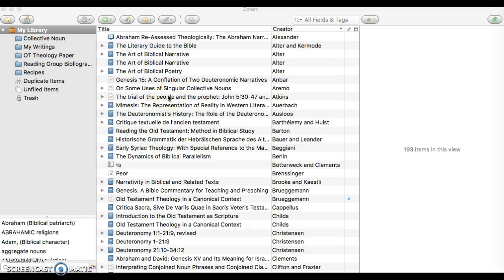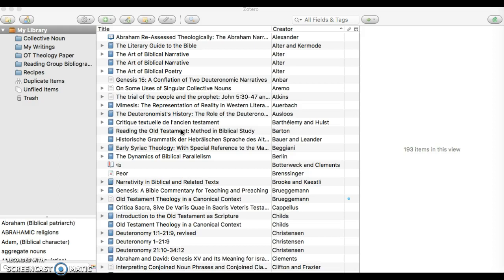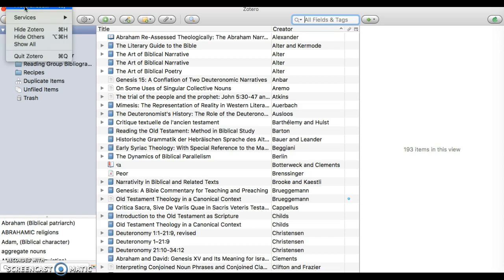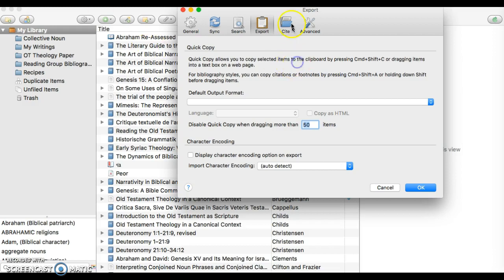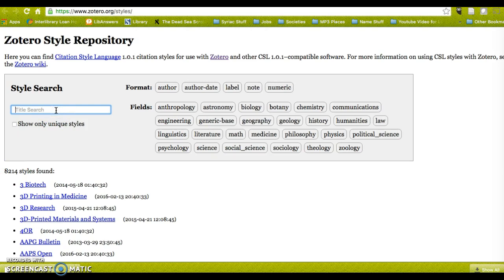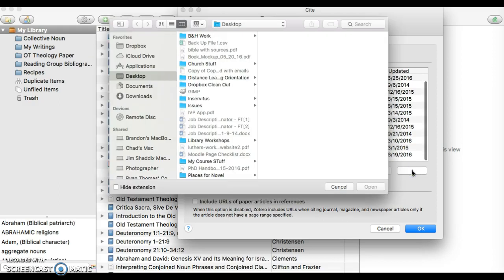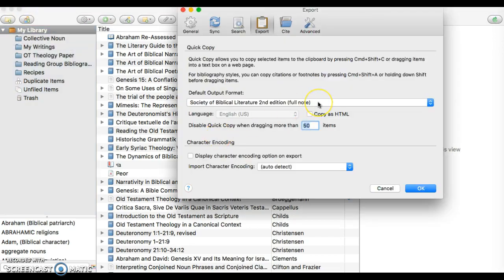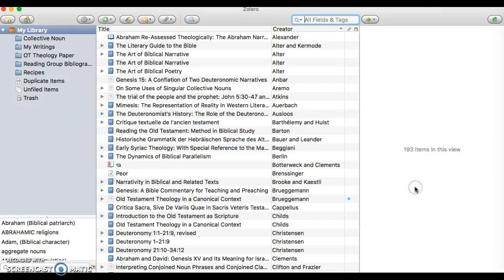Setting Up Citation Styles in Zotero